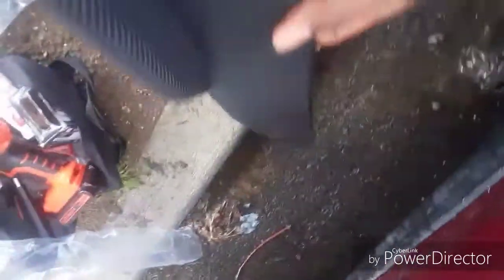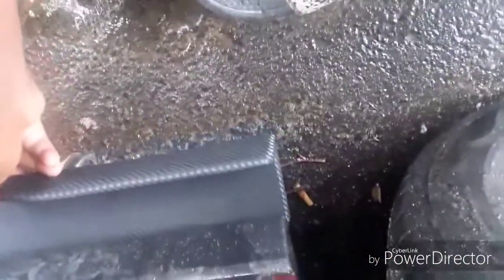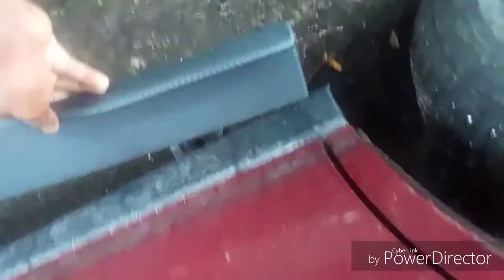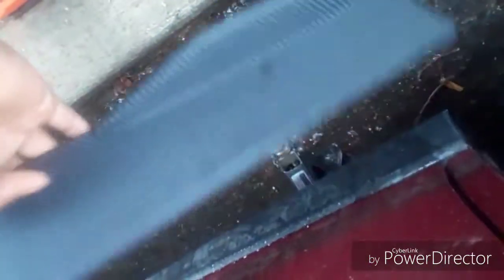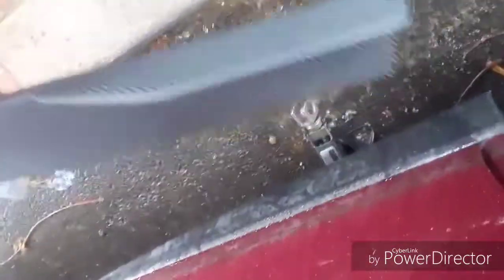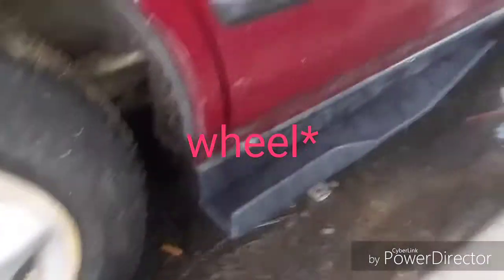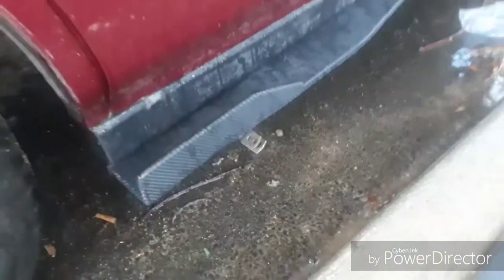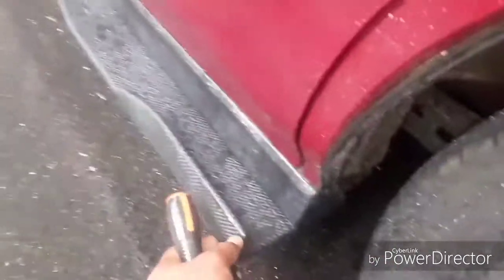project car after market side skirts install(hurricane maria can't stop me)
if you are reading looking for the link well it not here I wasn't able to put it here. just go on eBay type" side skirts rocket splitter diffuser winglet wings". help me get to 100 subscriber